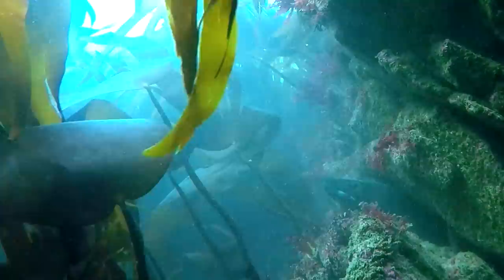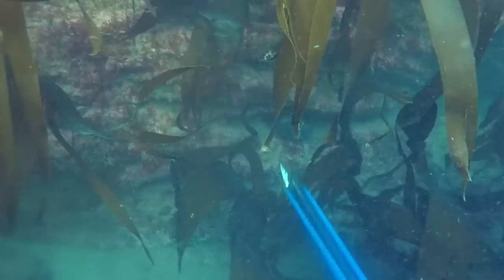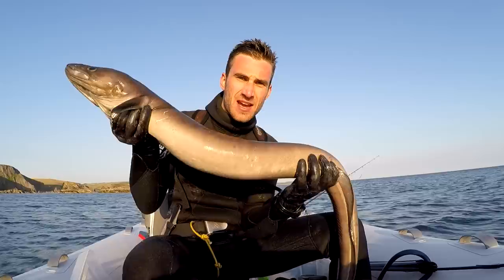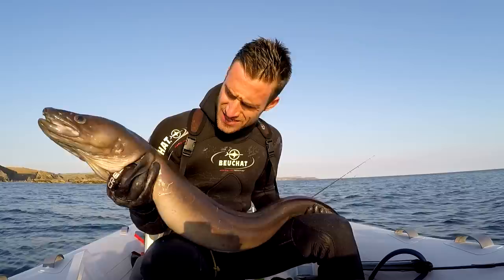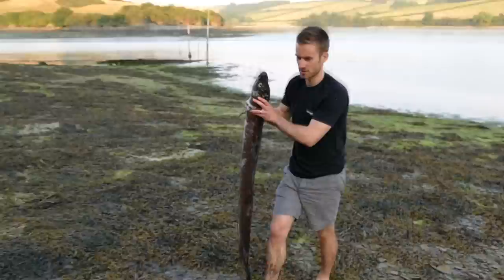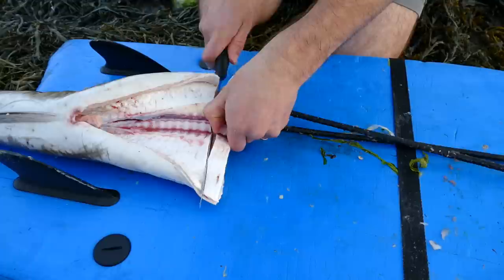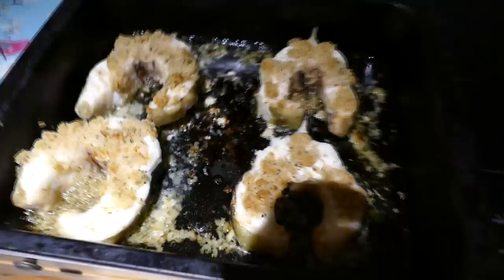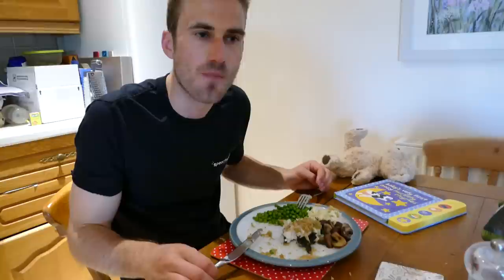Giant EEL FISH Catch and Cook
This is my first Eel spearfishing video. In this video I catch an eel fish from a deep hole using a big spear.